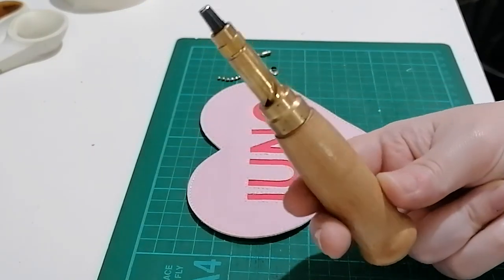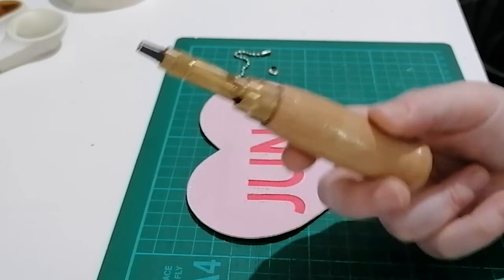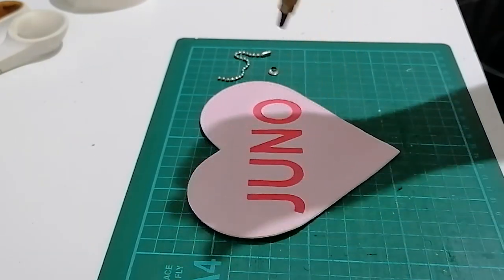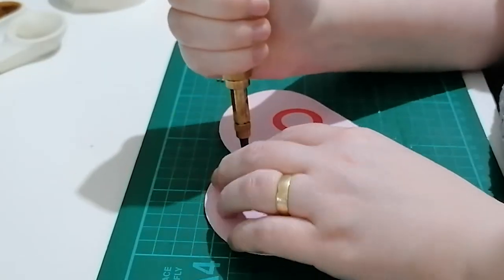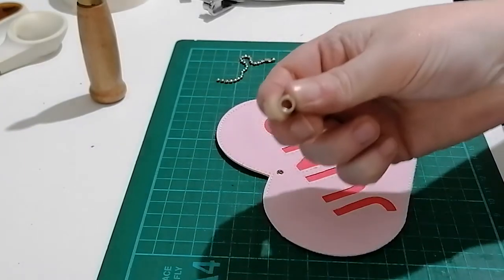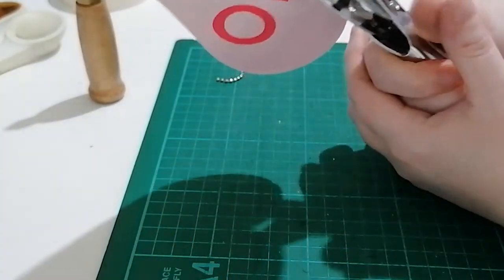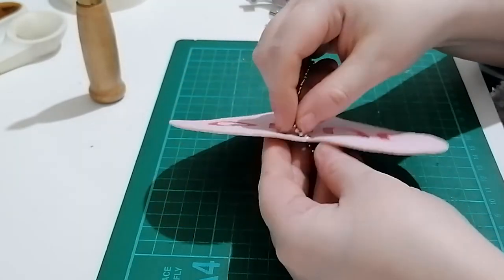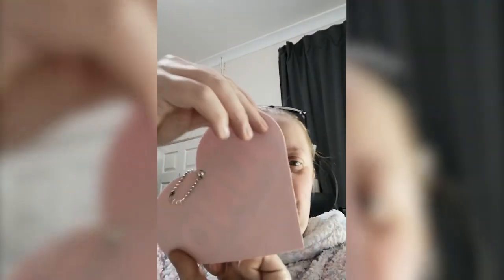SockJems Studio Vlog: Making a Fursuit Collar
In this video I make a Fursuit Collar for a custom order.

Thankyou to my Patreons for your ongoing support,  Patreons get early access to videos and product releases, first looks at designs and custom orders, discount vouchers for new products and a discount code to use on all purchases and even physical goods.